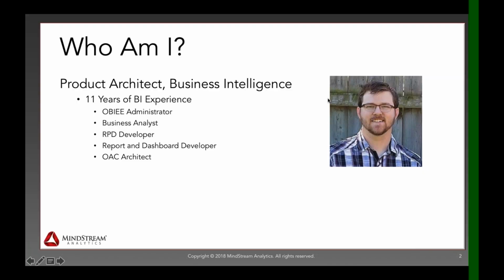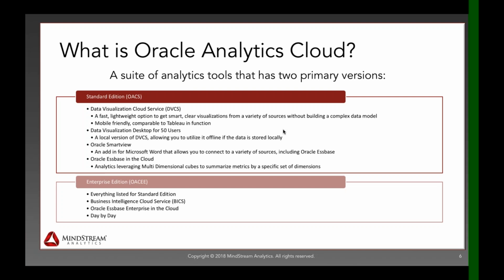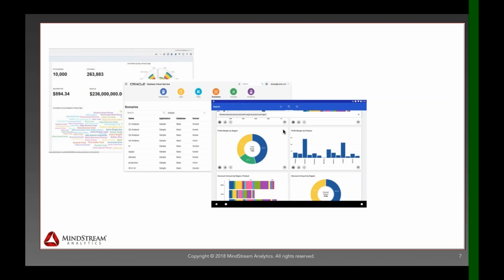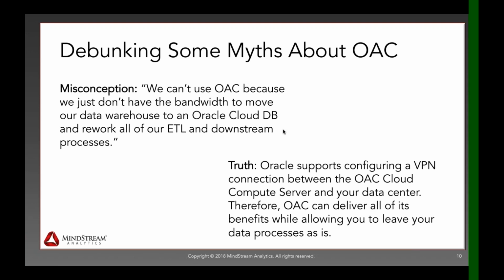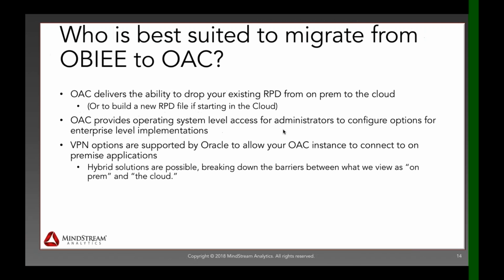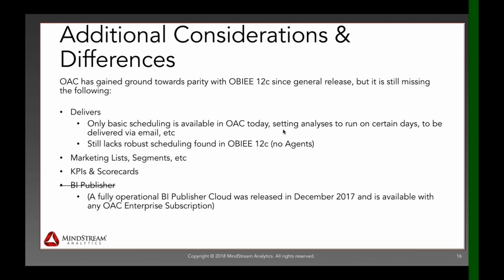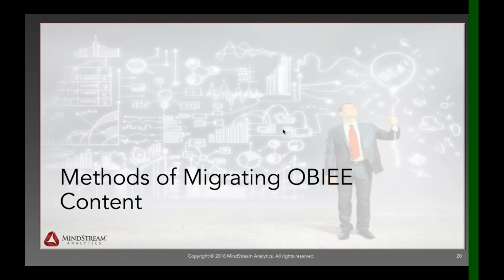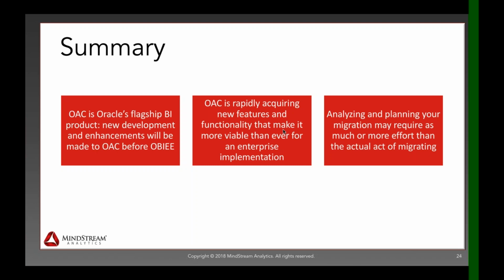MindStream Webinar - Evaluating OBIEE Deployments...Migrating to Oracle Analytics Cloud